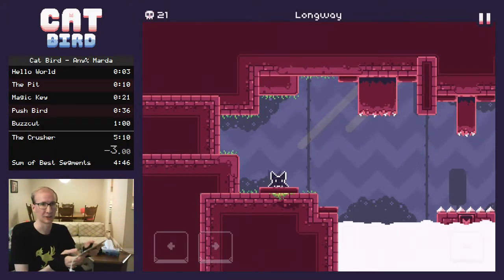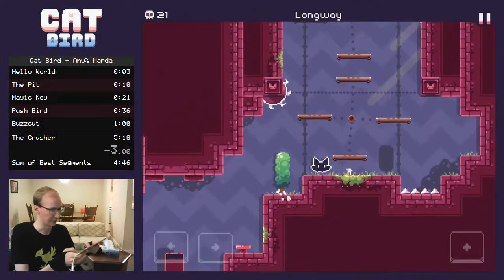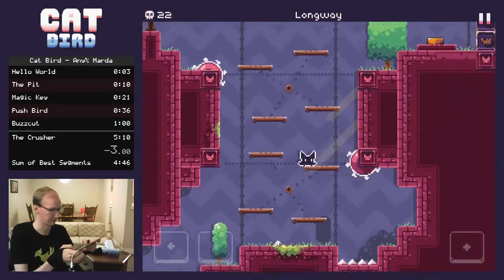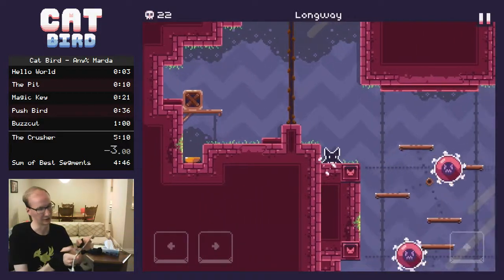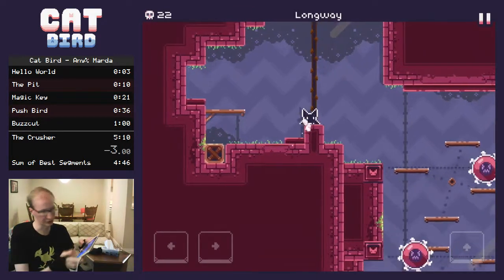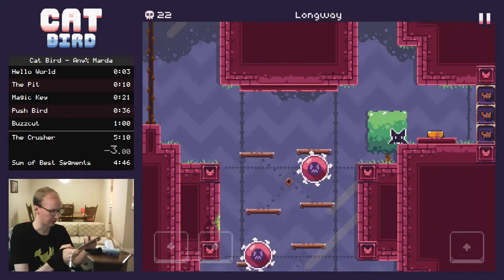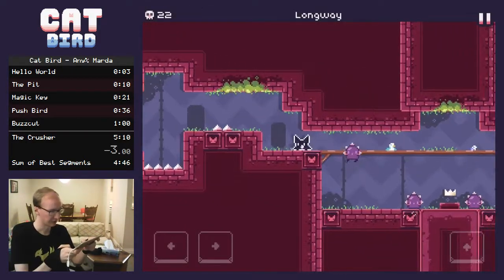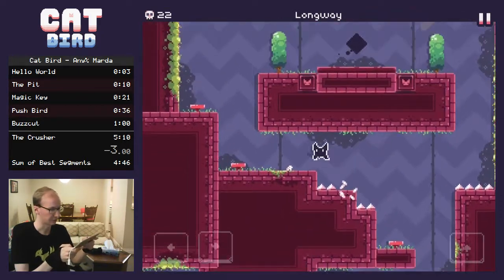Cat Bird Any% Speedrun Tutorial - Longway (Part 1)